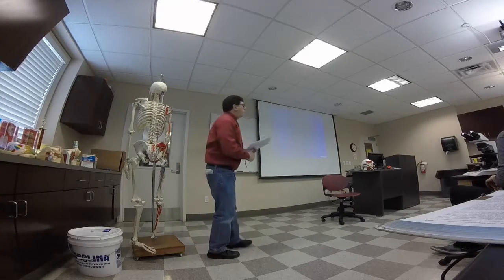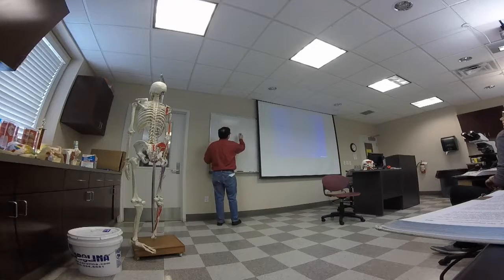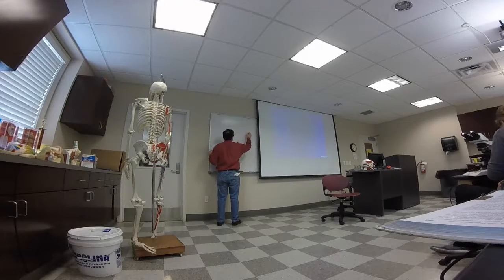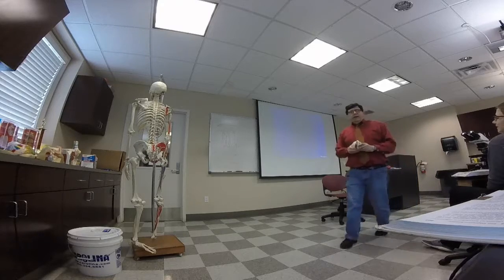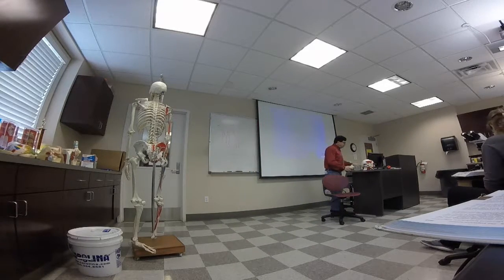Digestive System 4